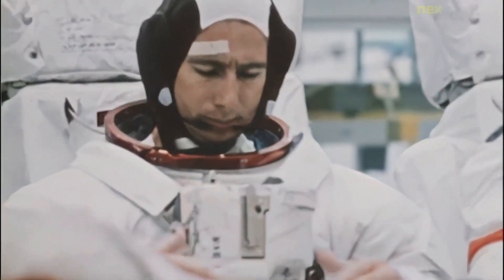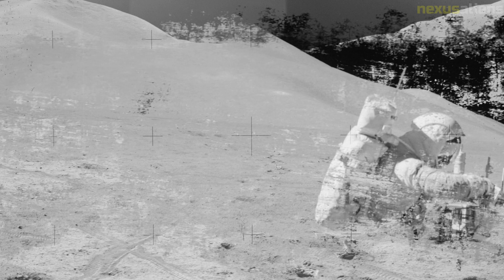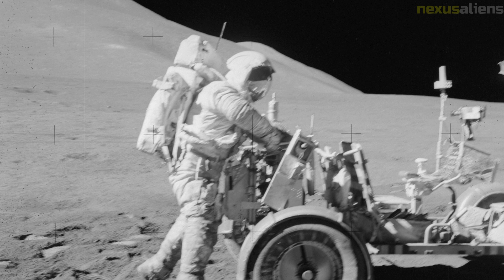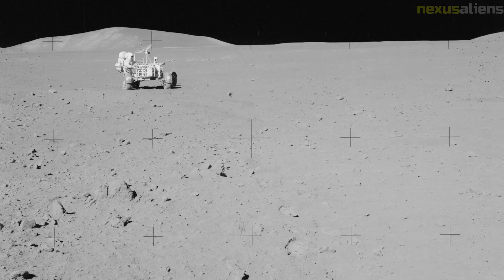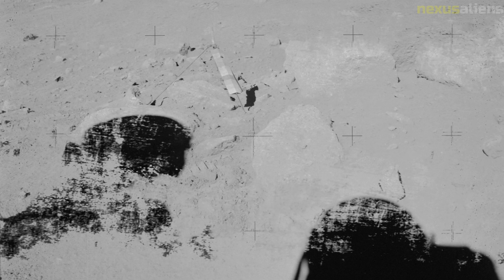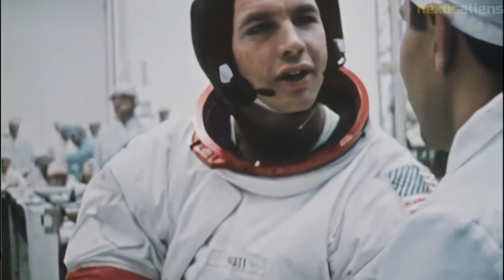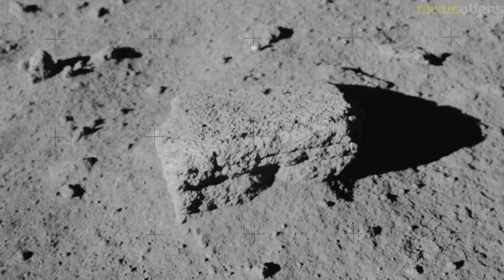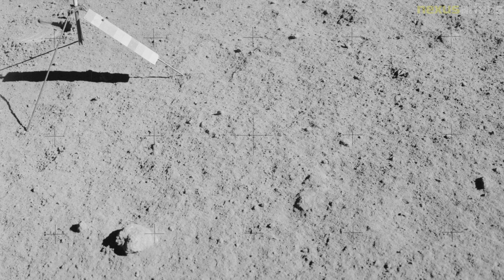The story of Apollo 15 with never-before-seen images || Part 3.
Apollo 15 was the fourth manned mission in the Apollo program, launched on July 26, 1971. The crew consisted of Commander David Scott, Command Module Pilot Alfred Worden, and Lunar Module Pilot James Irwin. The mission was notable for being the first to include the Lunar Roving Vehicle, which allowed the astronauts to cover a greater distance on the lunar surface. The mission lasted 12 days and the crew spent almost 72 hours on the moon, gathering 77 pounds of lunar rock and soil. The mission was a success and helped to further advance the capabilities of the Apollo program and the United States' dominance in the Space Race.